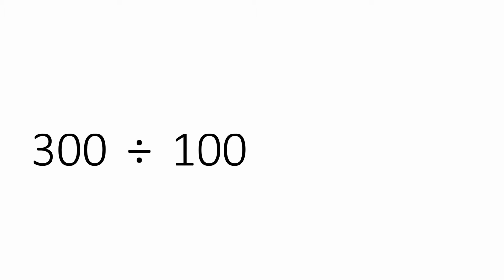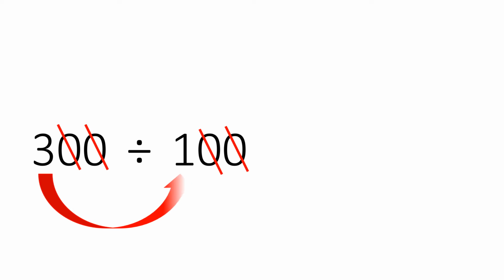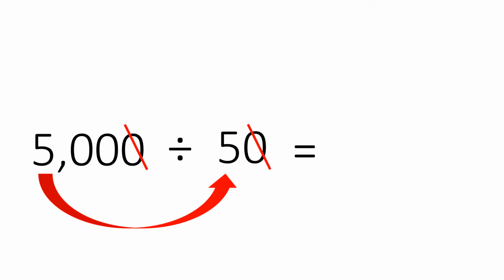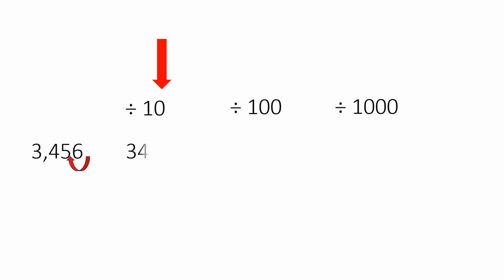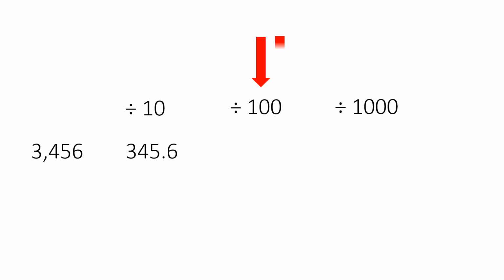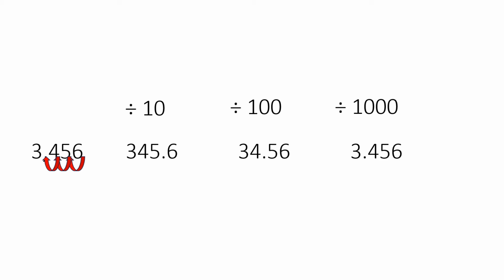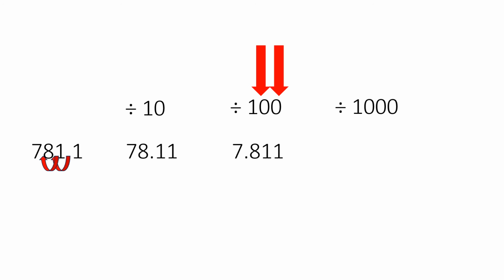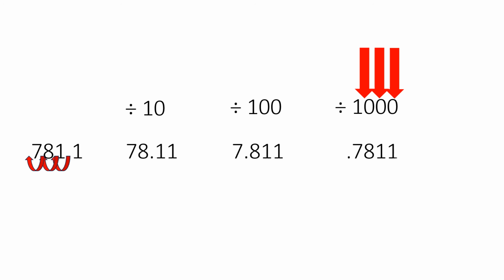GRADE 5: Dividing With Zeroes. Dividing by 10s, 100s, and 1000s.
Simple tricks on how to divide by zeroes.  Also, how to divide any number by 10, 100 or 1000 and etc.  Very easy, and I am surprised that this is taught in fifth grade due to the fact that this is so easy.